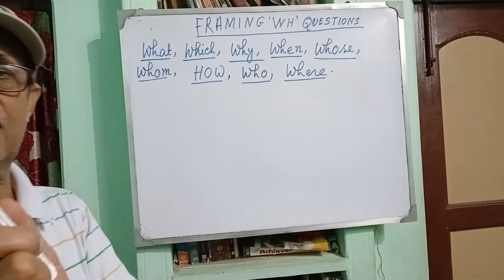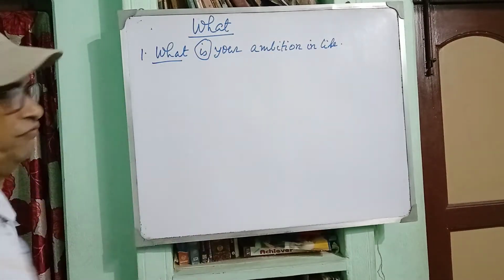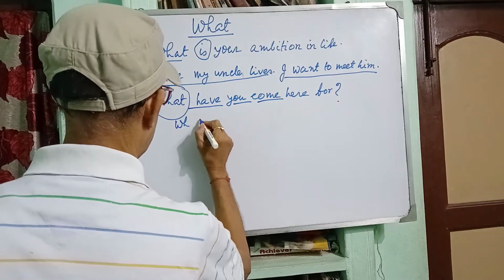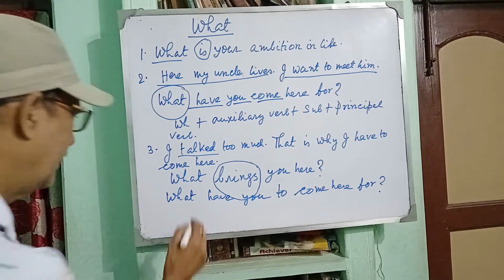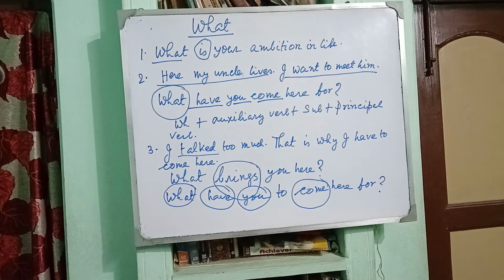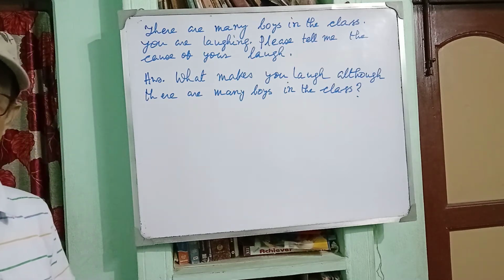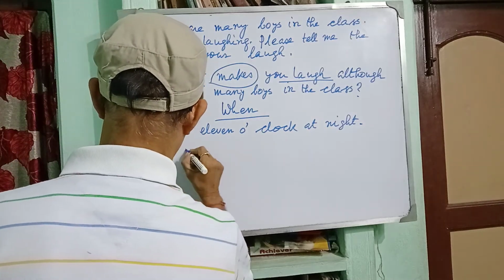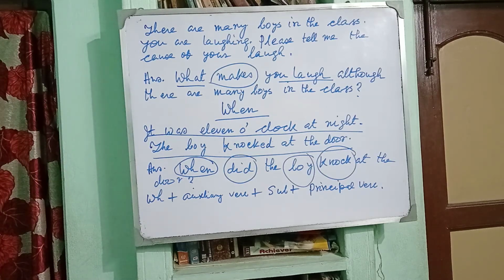Framing WH questions.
Today's topic of discussion is Framing questions with What and When